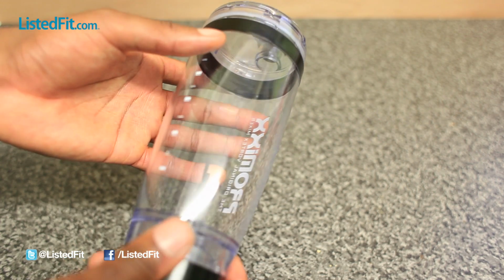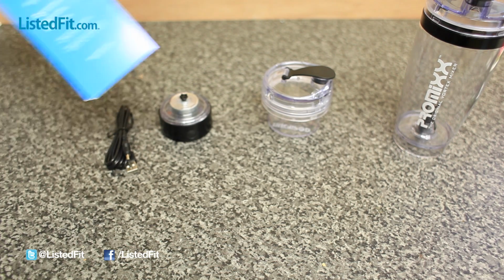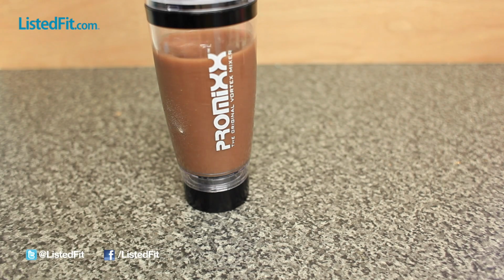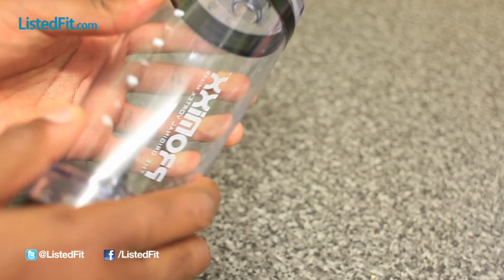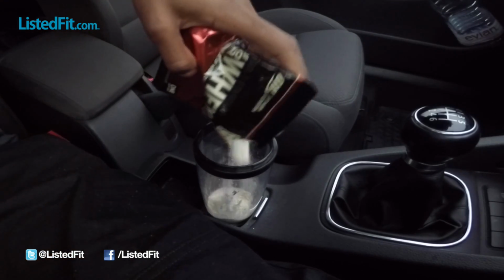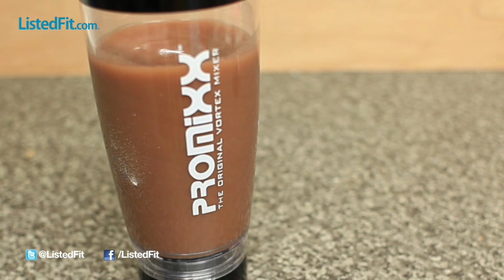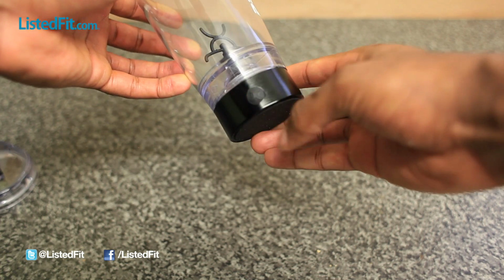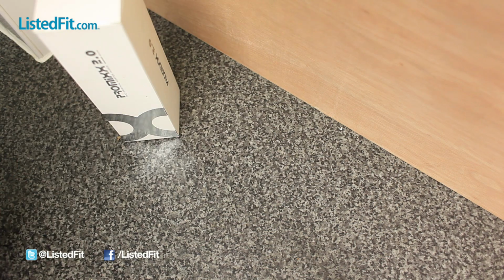Promixx 2.0 Vortex Mixer REVIEW - Is It The Best Protein Shaker?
Promixx Vortex 2.0 Portable Protein Mixer REVIEW and UNBOXING

The Promixx Vortex 2.0 is a Protein Shaker/protein powder mixer that promises more than all the others.

But is the Vortex protein shaker necessary? Do you really need one?